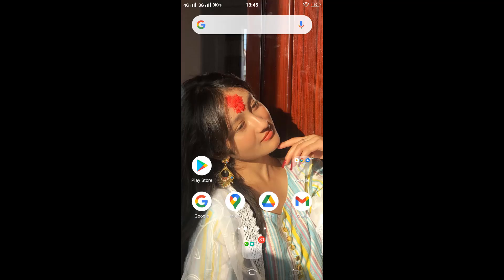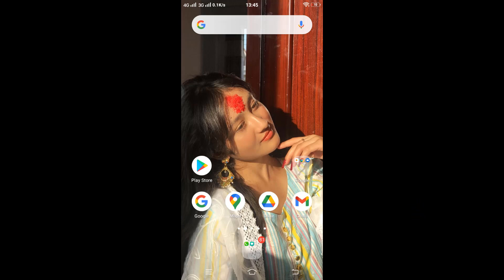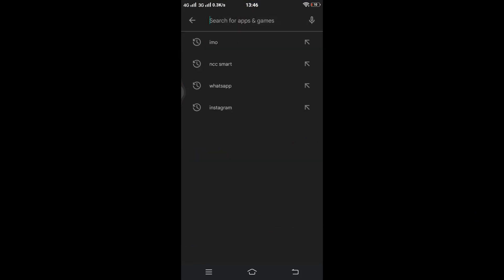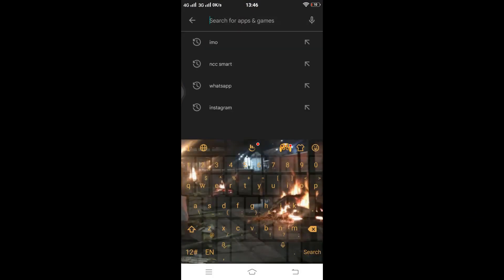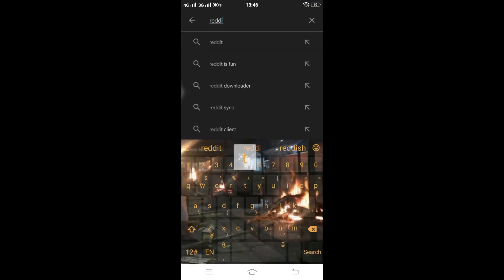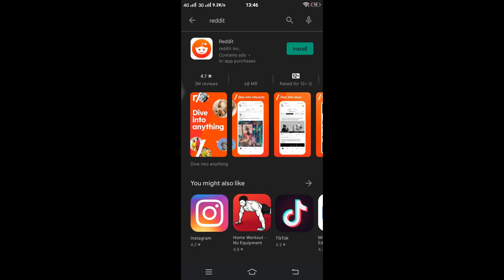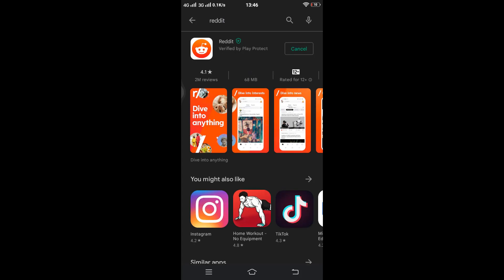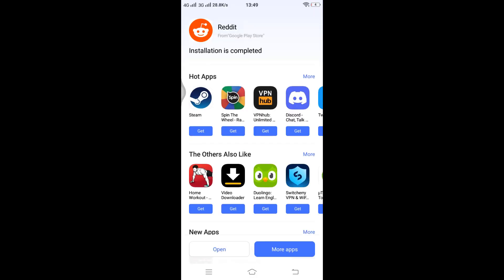How To Download & Install Reddit App on Android Mobile Device? @LoginHelps Tutorial 2022